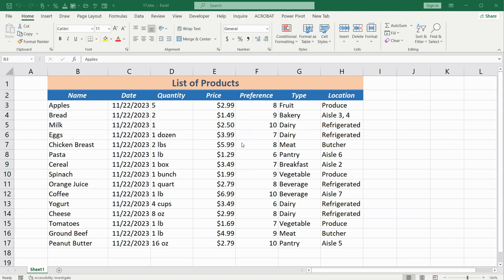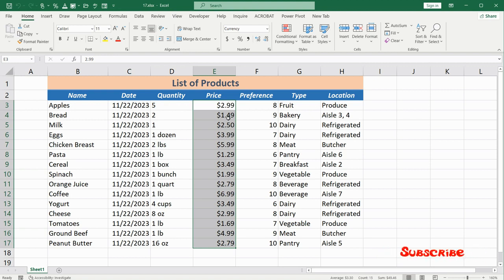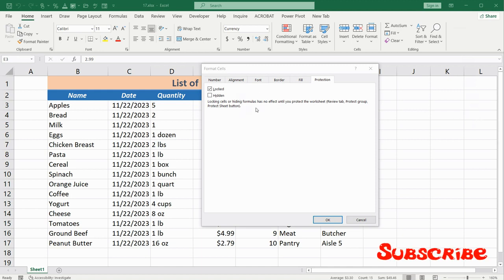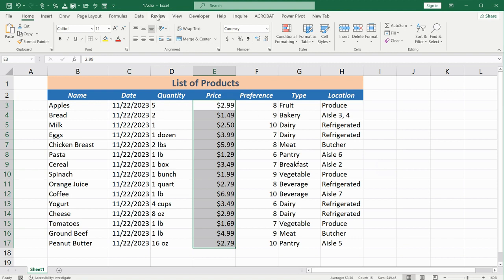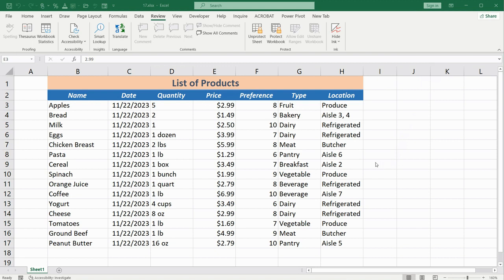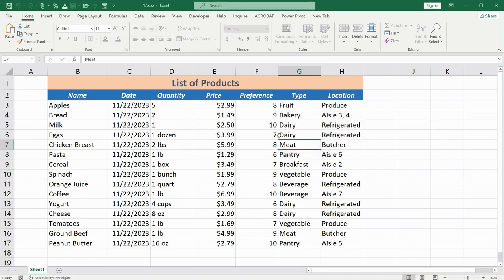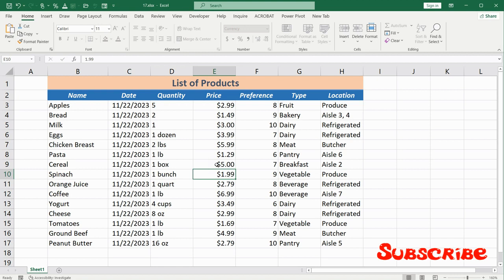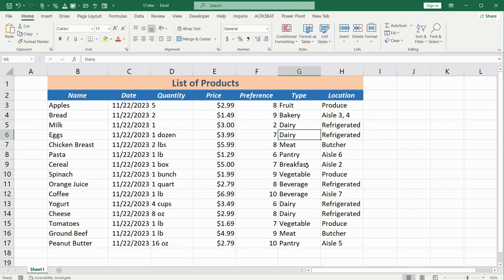How to Lock Cells in Excel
🔐 Unlock the secrets of Excel protection! In this tutorial, discover the savvy trick to lock specific cells while keeping others editable. 📊💡 Learn step-by-step how to secure your Excel sheet, control editing access, and unleash the power of data protection! 🚫💻 Say goodbye to accidental edits and hello to Excel mastery! 📈🔒

Сourse - Excel for beginners (in Ukrainian). If you are a beginner and want to dive into Excel easily and quickly, join my course through the link:
Exciting content awaits you!)